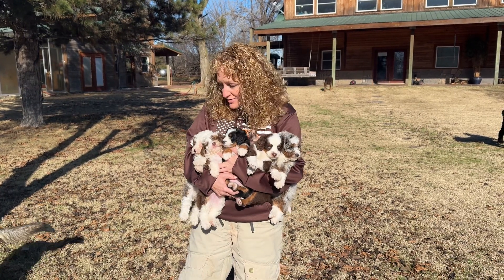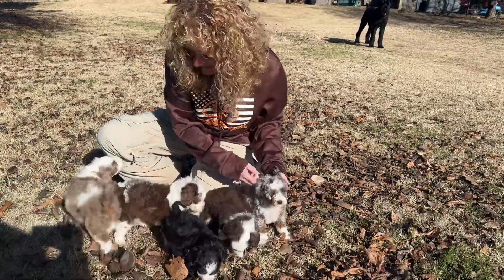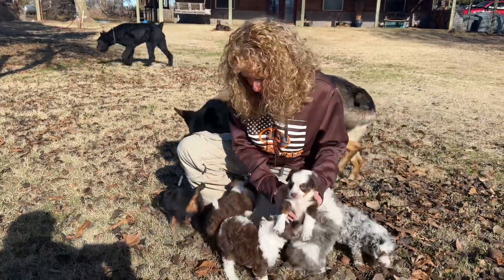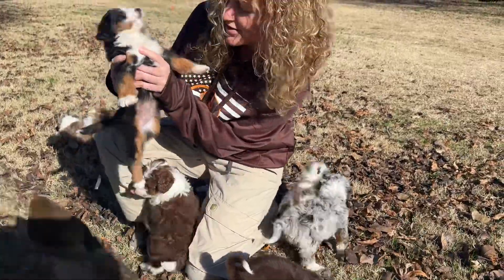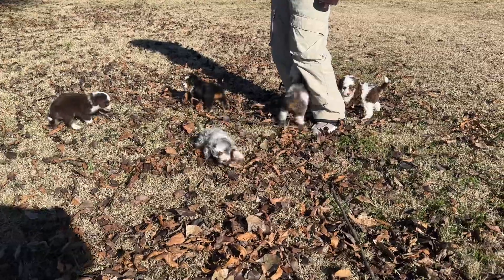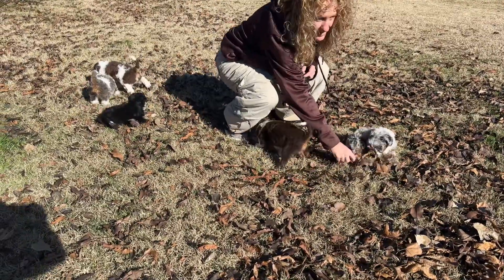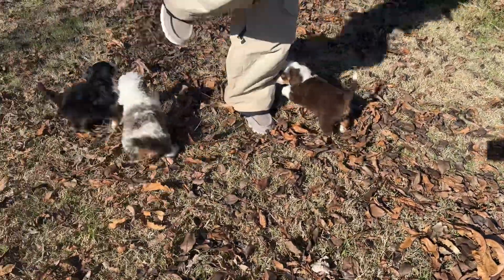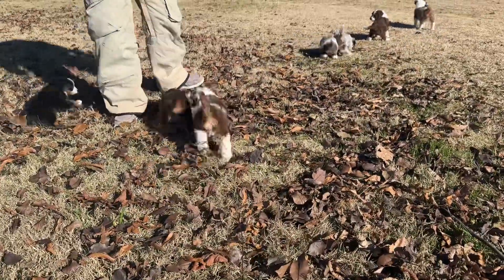Our F1b aussiedoodles litter available at Lindsey’s Aussies! My website is updated daily with info.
Reese’s aussiedoodle litter. Reese is an Aussiedoodle and Pepe is a miniature poodle. Check out the info, tons of pictures and prices on my website bits updated daily. Here is the link to my Aussiedoodle page.

We also breed and show mini Aussies. (For over 20 years!)

Lindsey Porter
Lawton, OK